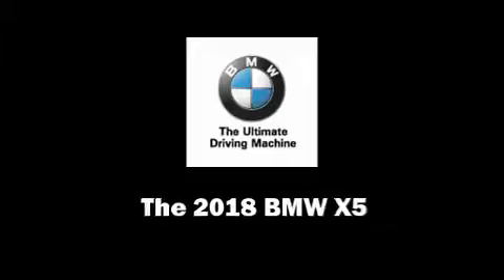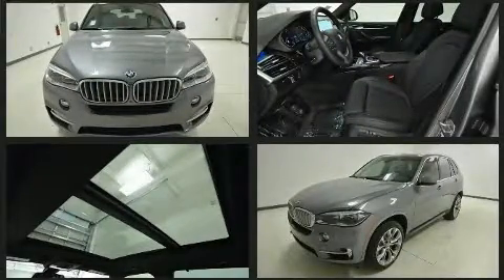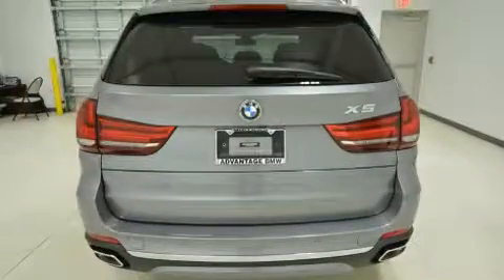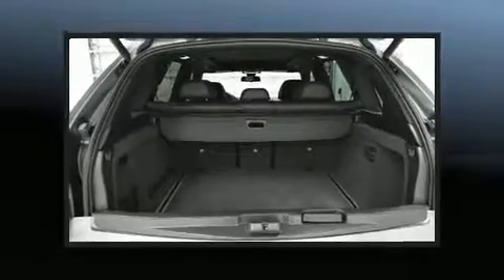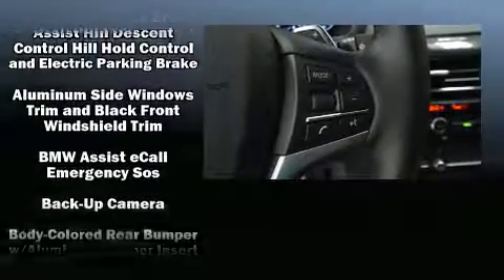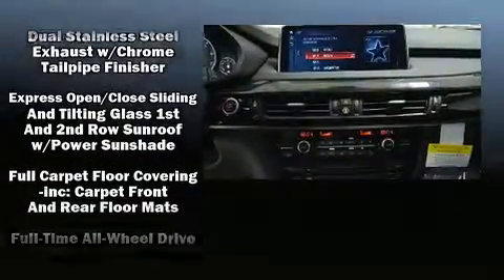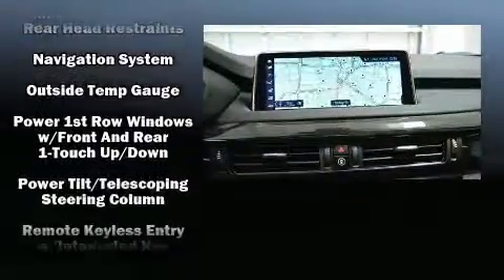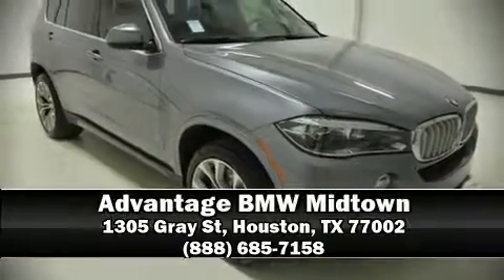2018 BMW X5 xDrive50i in Houston, TX 77002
Discerning drivers will appreciate the 2018 BMW X5 It features an automatic transmission, all-wheel drive, and a powerful 8 cylinder engine. A turbocharger is also included as an economical means of increasing performance. A wealth of standard features means that you no longer have to sacrifice. Like heated seats, leather upholstery, front and rear reading lights, a built-in garage door transmitter, an automatic dimming rear-view mirror, an outside temperature display, automatic dimming door mirrors, and power front seats. With high intensity discharge headlights illuminating your path, you'll always appreciate maximum visibility. Audio features include a CD player with MP3 capability, steering wheel mounted audio controls, A 20 gigabyte hard drive, and 16 speakers, providing excellent sound throughout the cabin. BMW ensures the safety and security of its passengers with equipment such as: dual front impact airbags with occupant sensing airbag, head curtain airbags, traction control, brake assist, anti-whiplash front head restraints, a security system, an emergency communication system, and 4 wheel disc brakes with ABS. You'll never lose visibility with rain sensing wipers, which activate automatically when the drops start to fall. Our experienced sales staff is eager to share its knowledge and enthusiasm with you. We'd be happy to answer any questions that you may have. Come on in and take a test drive!